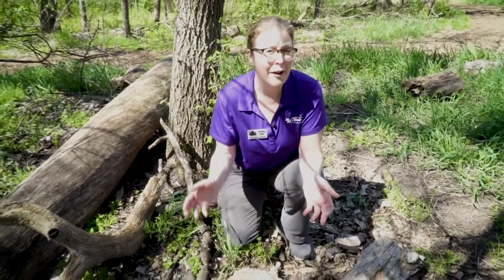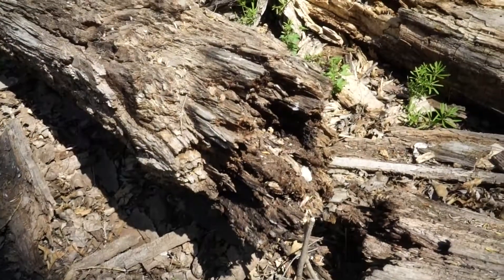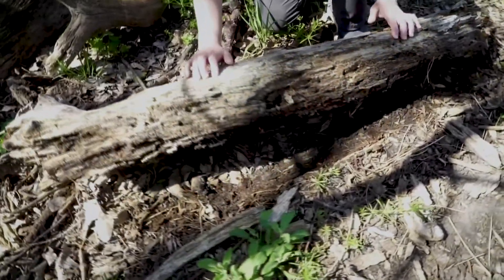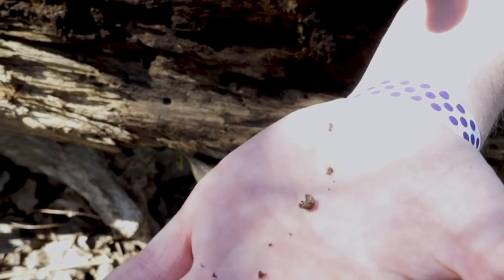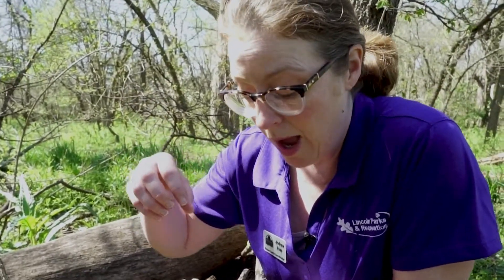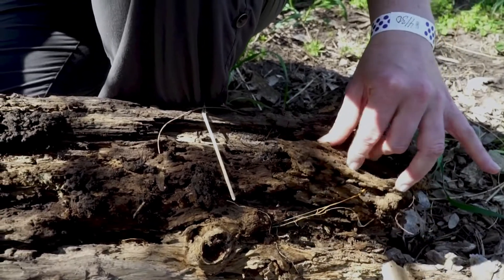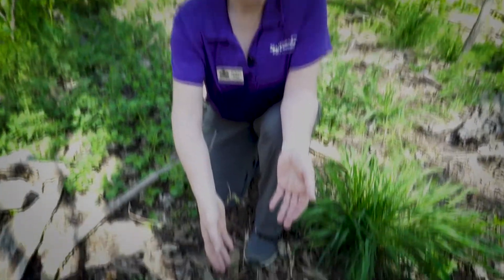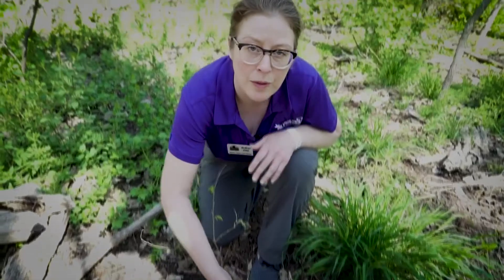PPNC: Decomposers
Information on life cycles, woodland habitats and animals